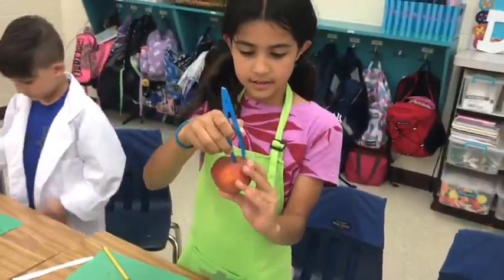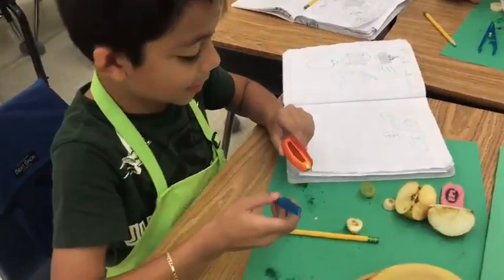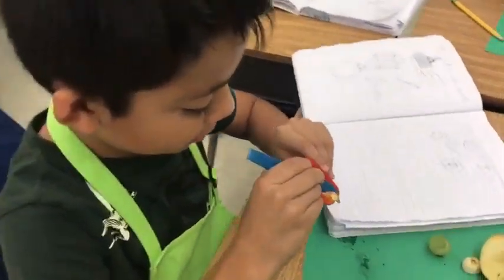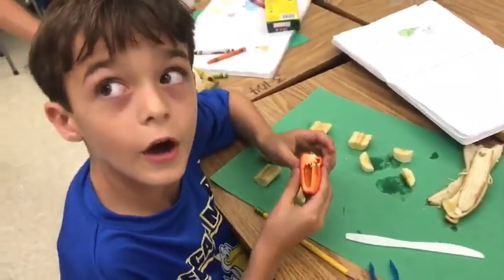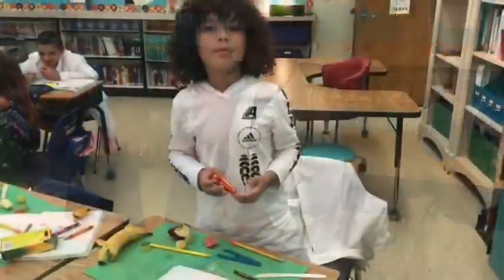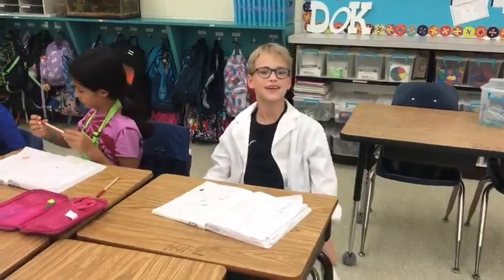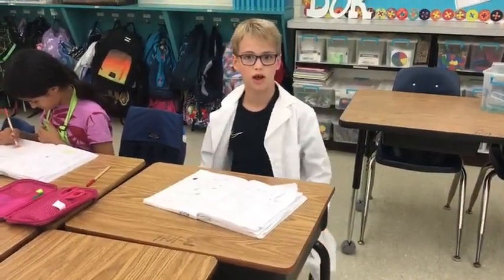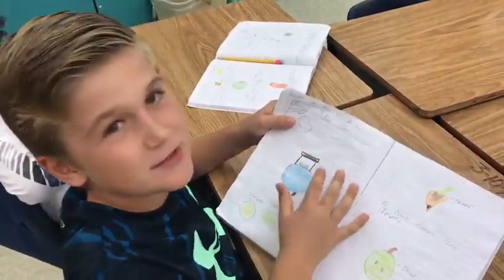Gifted Lessons| Fruit or Vegetable? Science Lesson: A Fruit is a Suitcase for Seeds Mentor Text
How do you know the difference between a vegetable and a fruit?  Excellent Mentor Text!